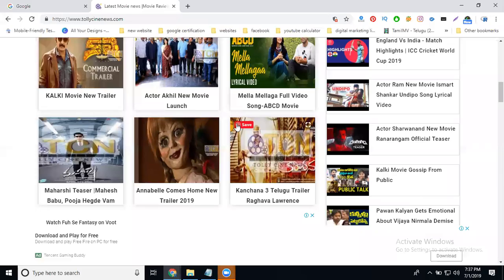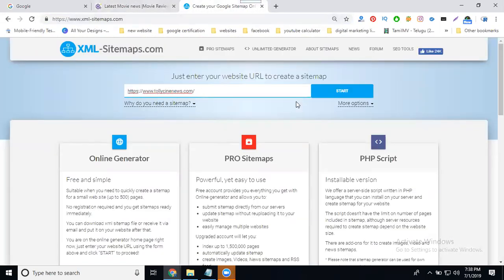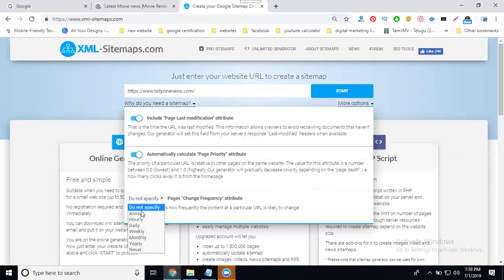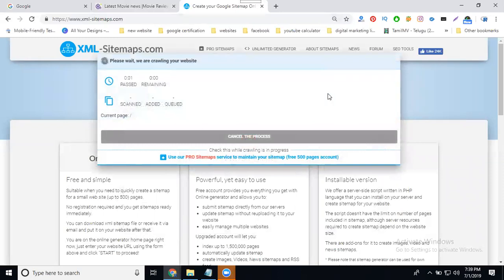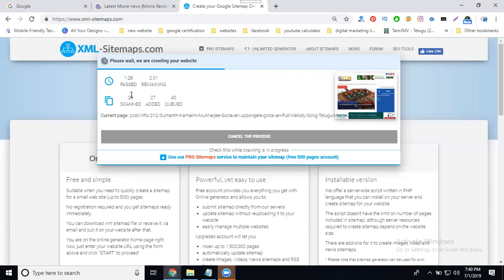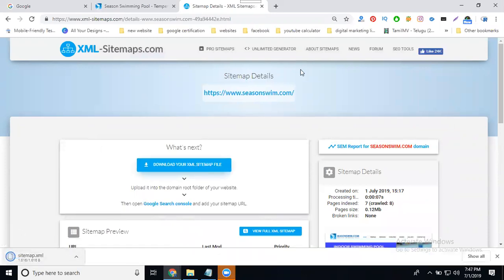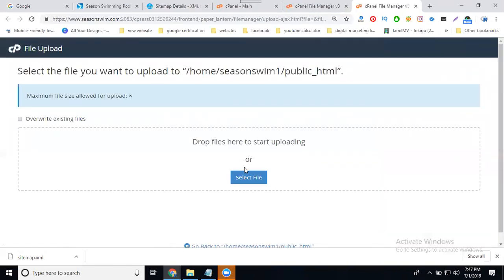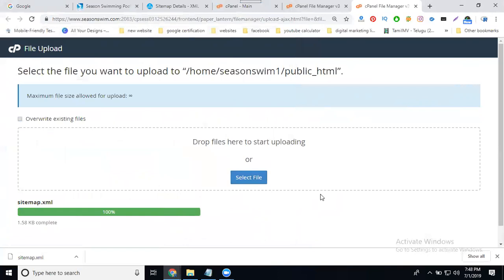How to update xml sitemap in your website 2019 | DigitalMarketingTutorial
DigitalMarketingTraining - Learn this video How to setup google search console for new website 2019 Tutorials by digitalrakesh